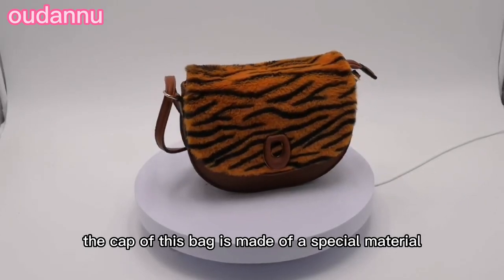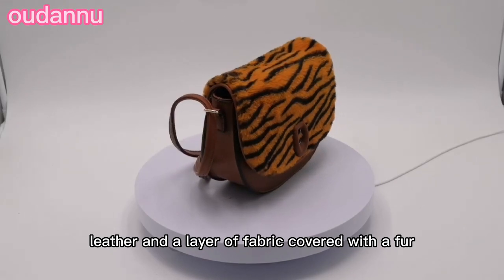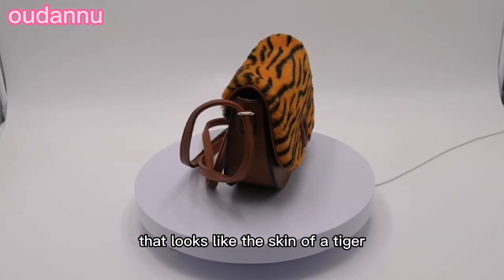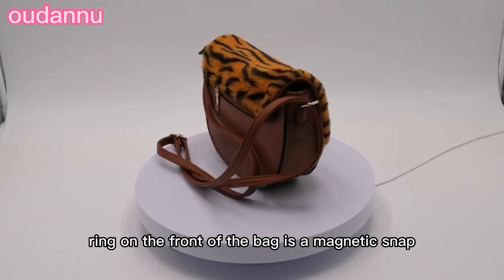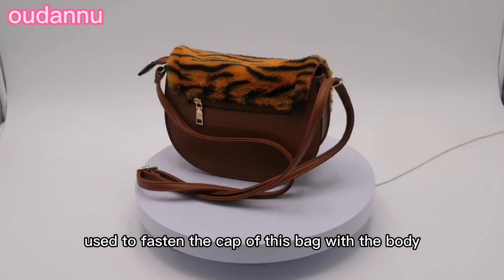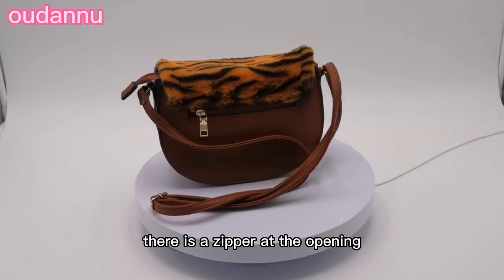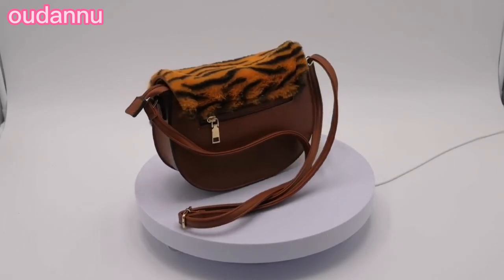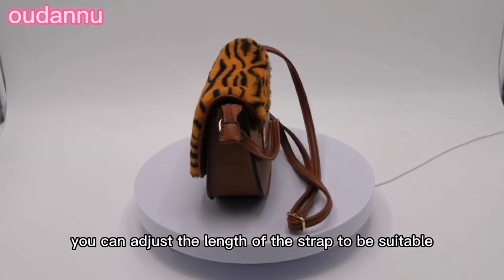furry small clutch bags small crossbody shoulder bags fashion handbags for ladies and women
The cap of this bag is made of a special material that consists of a layer of PU leather and a layer of fabric covered with a fur that looks like the skin of a tiger. The out-raised ring on the front of the bag is a magnetic snap, used to fasten the cap of this bag with the body conveniently. There is a zipper at the opening just under the cap of the bag. The long strap of the bag is adjustable, so you can adjust the length of the strap to be suitable for you.